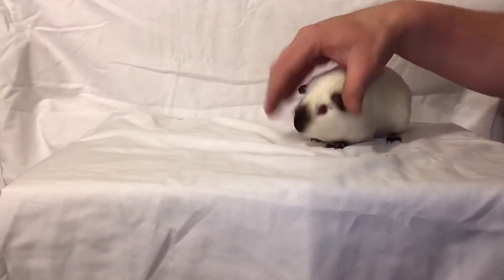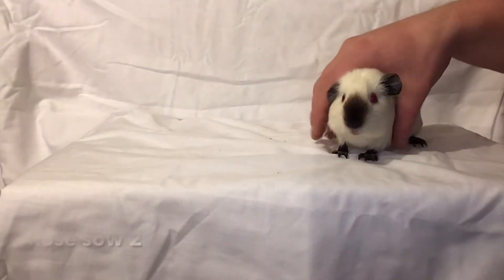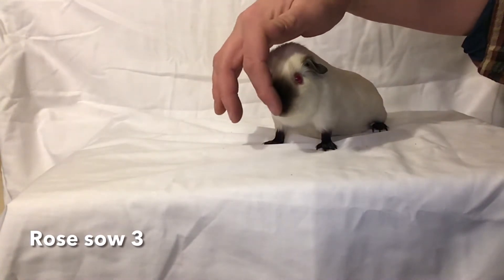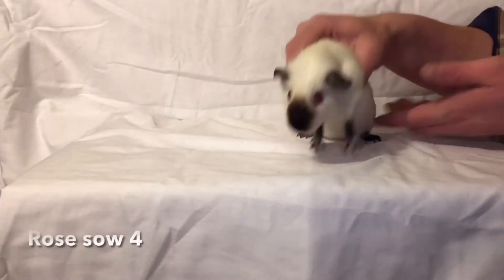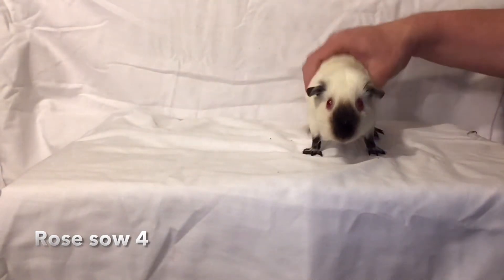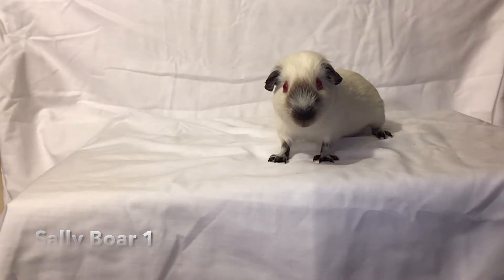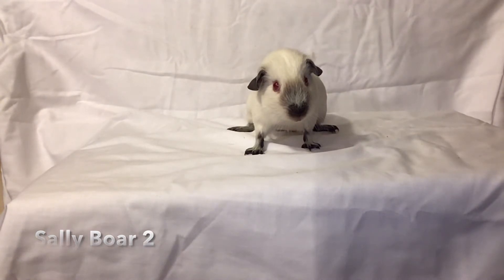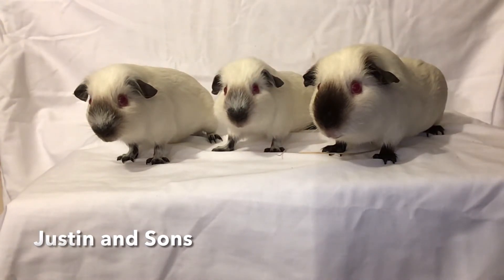Selecting potential show cavies from litters of baby guinea pigs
Here we have a video of two litters of Himalayan Guinea pigs, we go through them and determine which ones are going to be retrained in the stud for us to train into showable cavies.

i talk out loud assessing them, and explaining their positive positive qualities and the areas where they are lacking, and i explain how and why it is so important to assess your young stock. the last thing you want to tdo is sella potential Best in Show winning guinea pig.